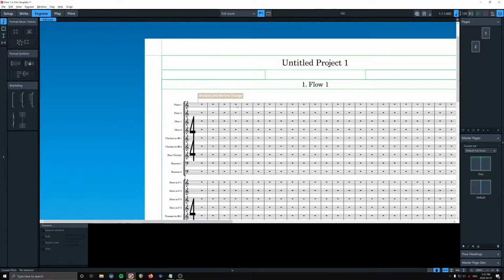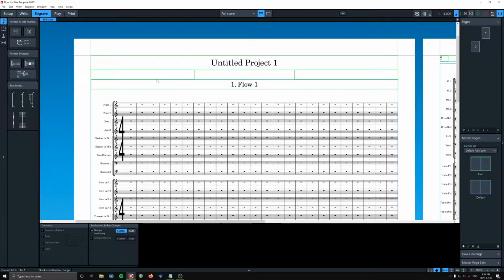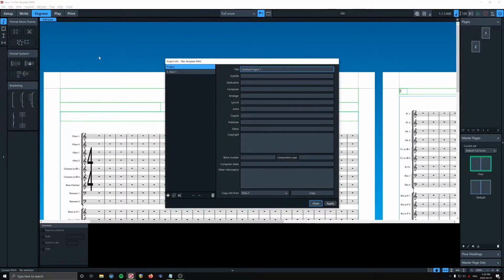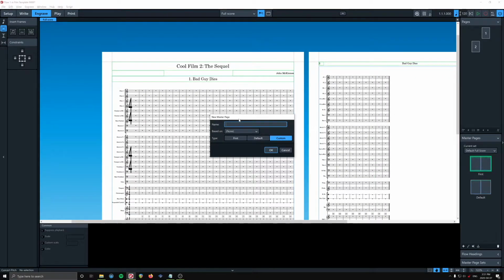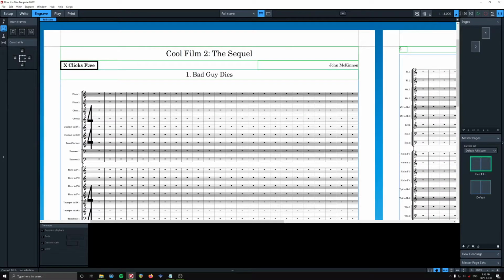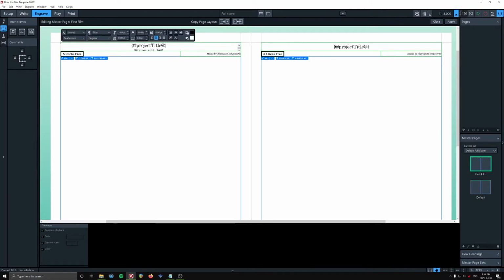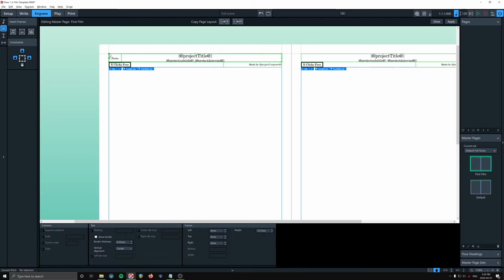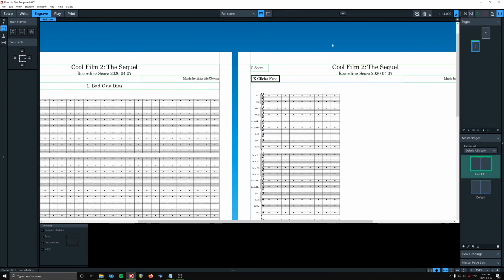Building a Custom Dorico Film Template part 3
What are "master pages"? How do I save my template?  All we be revealed in part 3 of this tutorial on our custom film scoring template in Dorico Pro 3!

Timestamps, because I'm a decent human being:
0:10 - Saving your template
0:58 - Hiding signposts
1:47 - How NOT to change the title of your piece
2:45 - Tokens!
4:45 - Customizing the First master page

8:30 - Adding a "C Score" (or transposing score) label